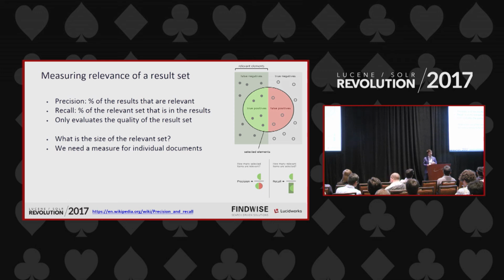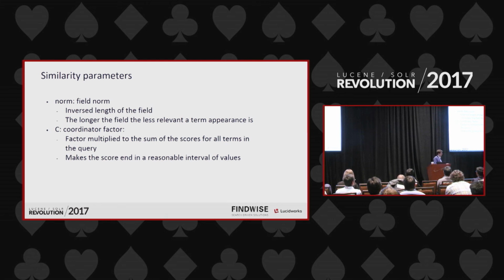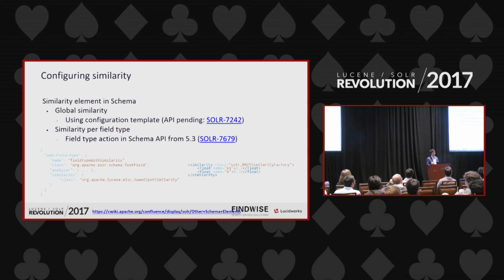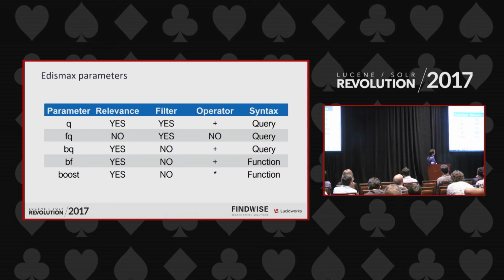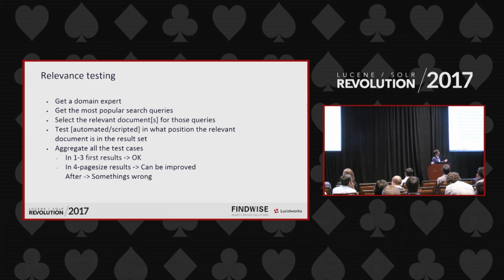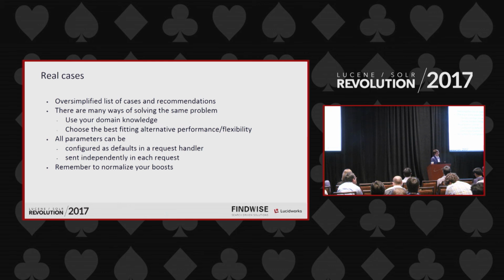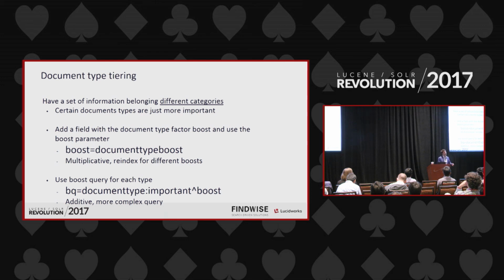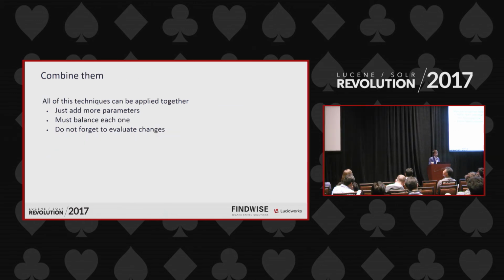Relevance in the Wild - Daniel Gomez Villanueva, Findwise